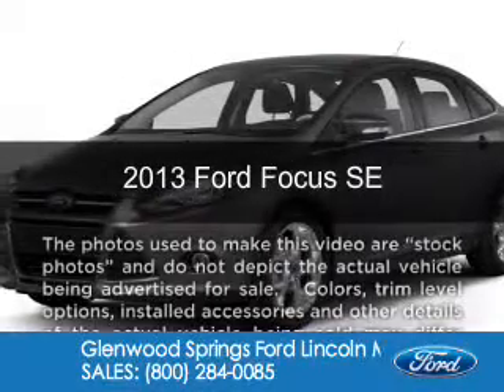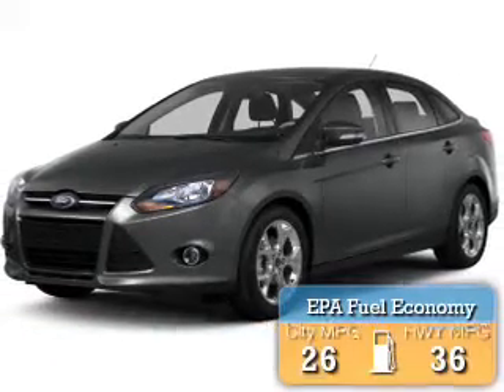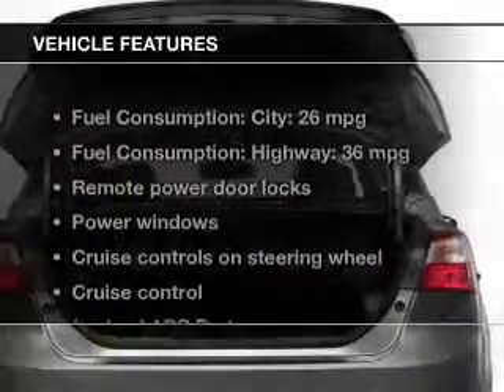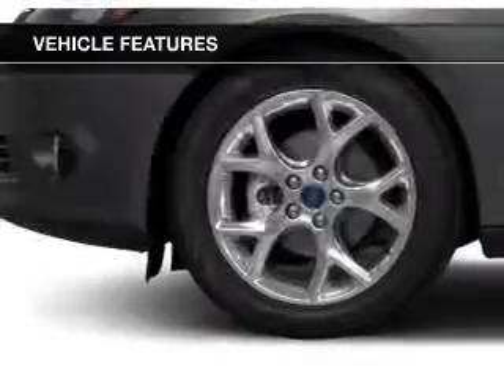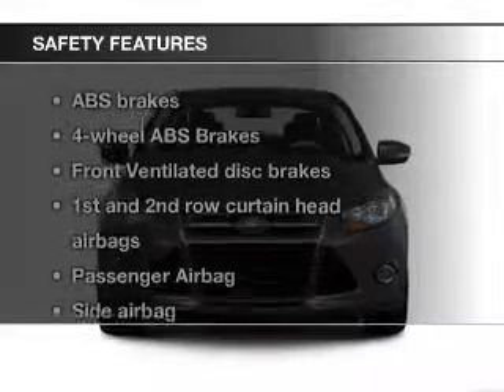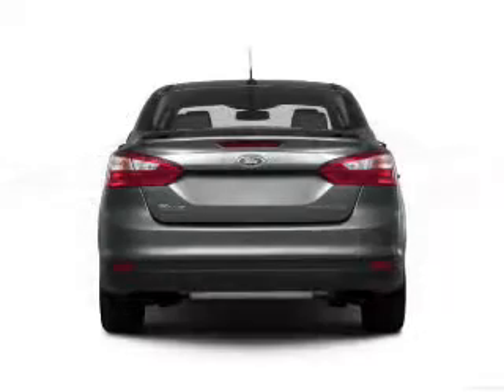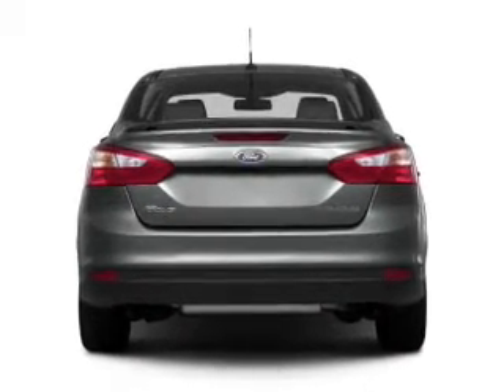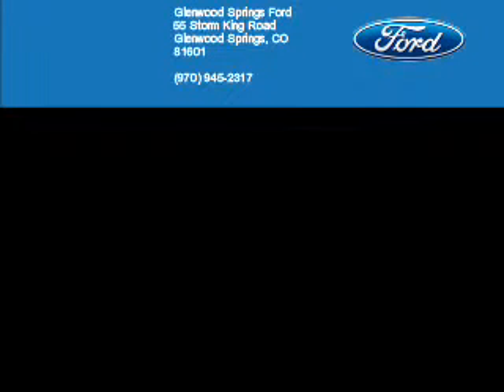2013 Ford Focus - Glenwood Springs CO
Phone:
Year: 2013
Make: Ford
Model: Focus
Trim: SE
Engine: 2.0 liter inline 4 cylinder 16 valve
Transmission:
Color: Gray
Mileage:
Address:
55 Storm King Road